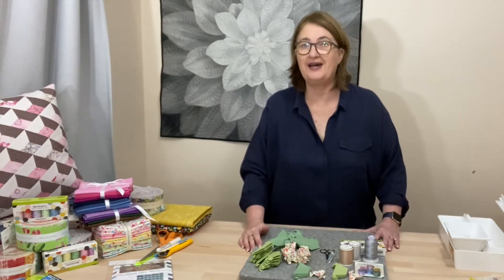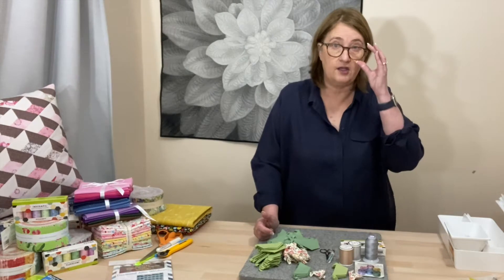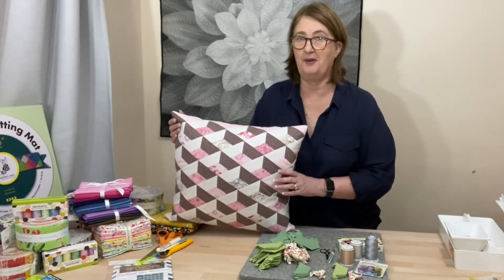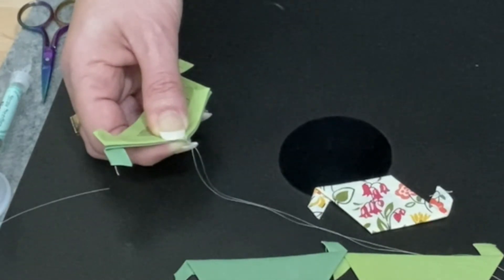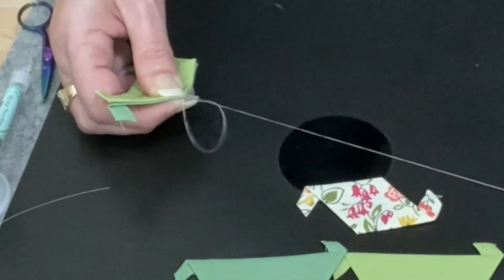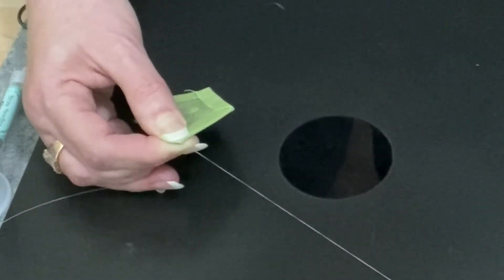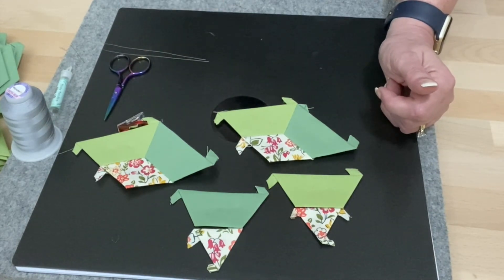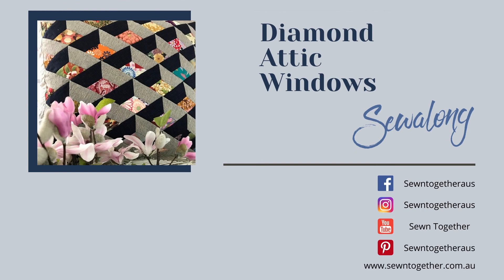Diamond Attic Windows Sewalong Part 2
The next step in completing our cushion using English Paper Piecing with Eppiflex Templates